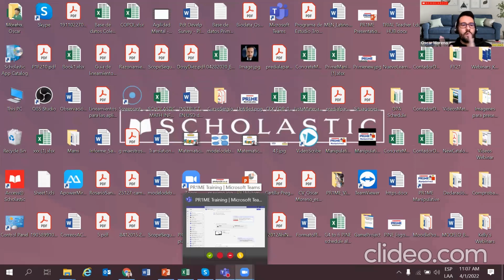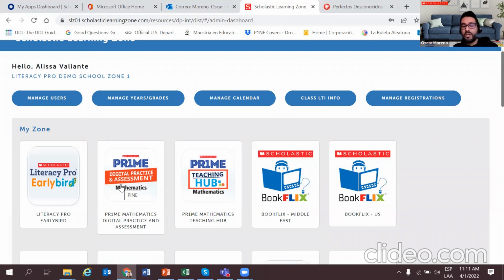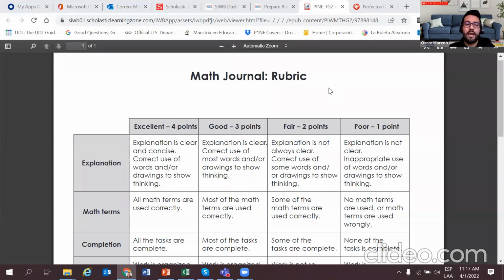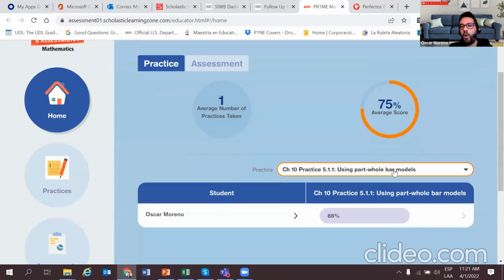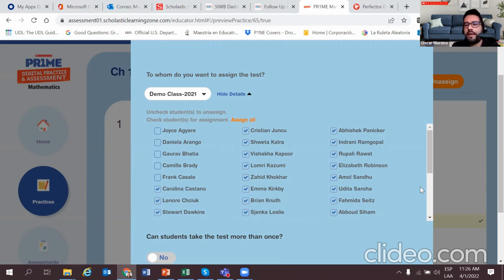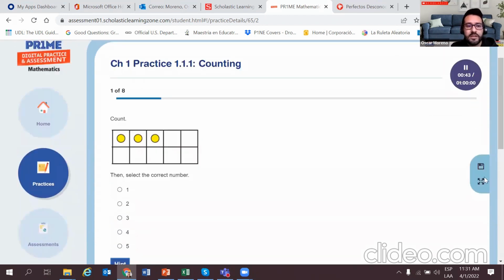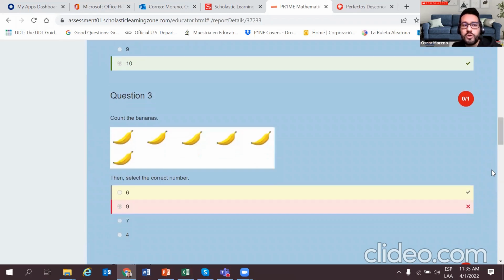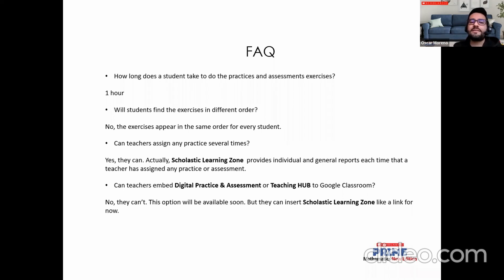PR1ME Digital Component Demo Video